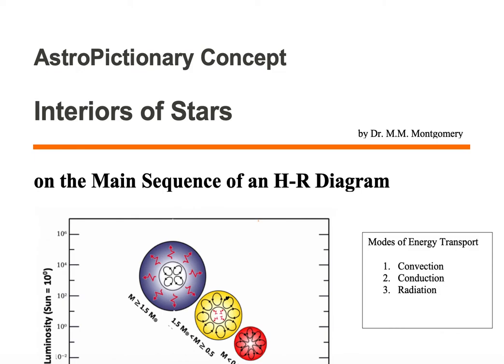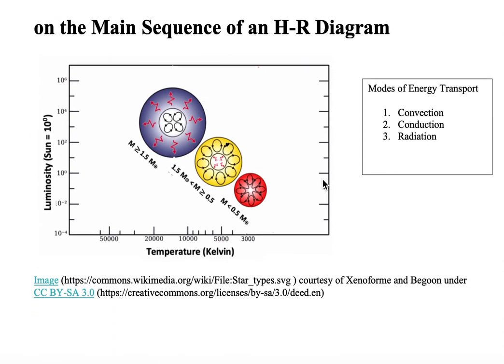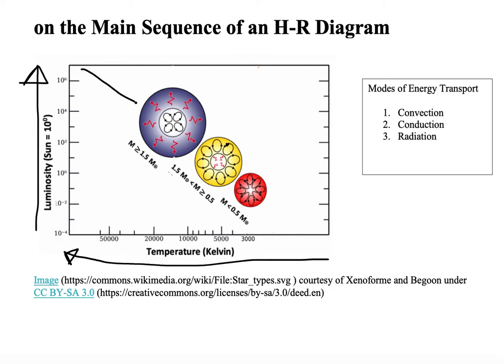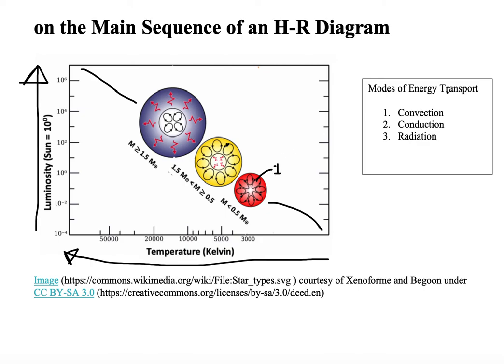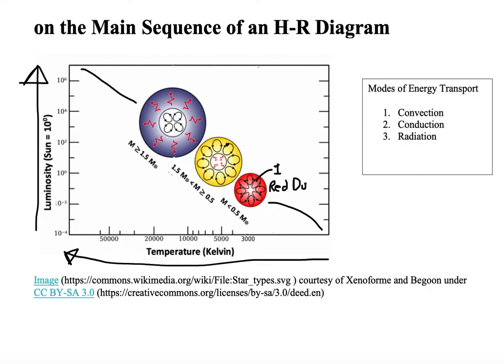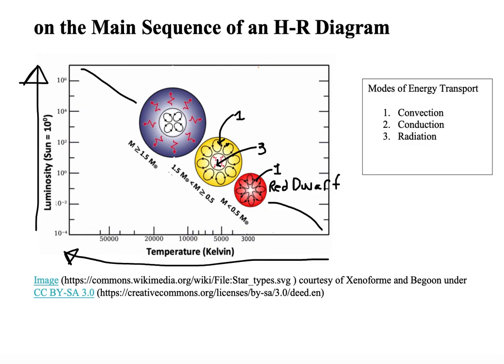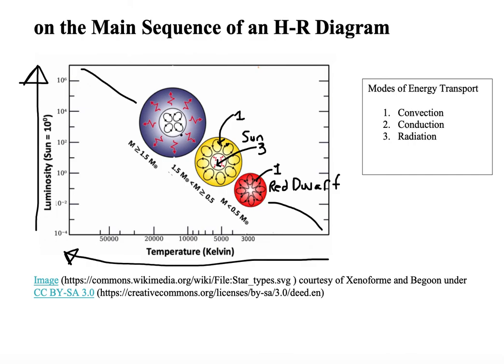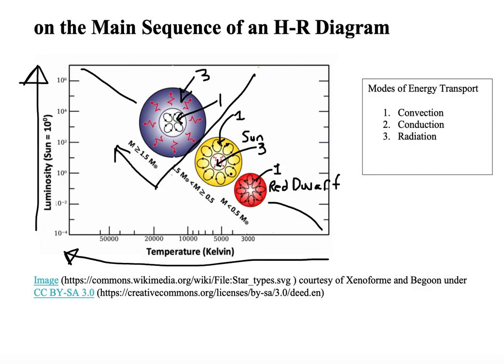Main Sequence Stellar Interior Modes of Energy Transport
AstroPictionary Concept
Astronomy